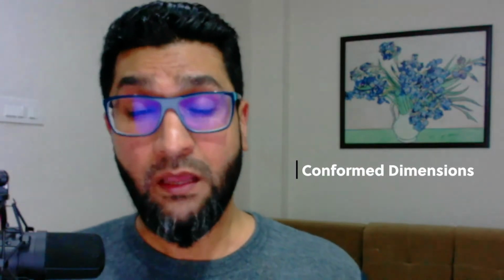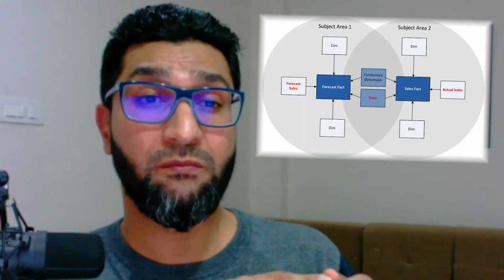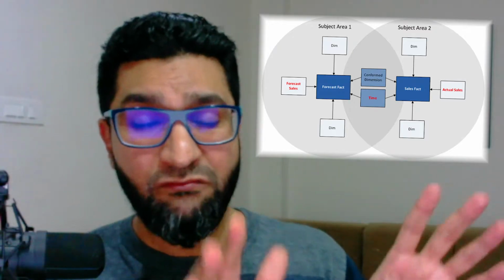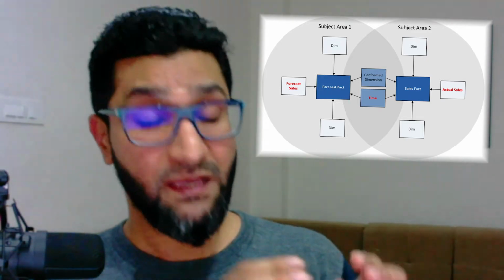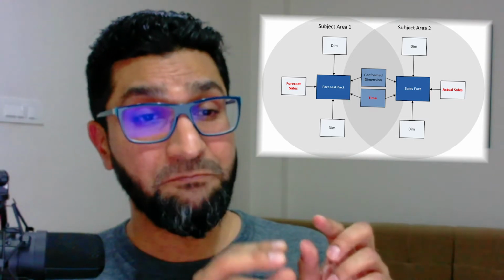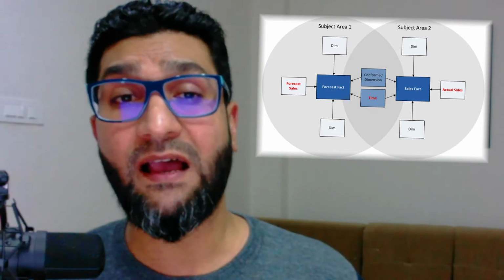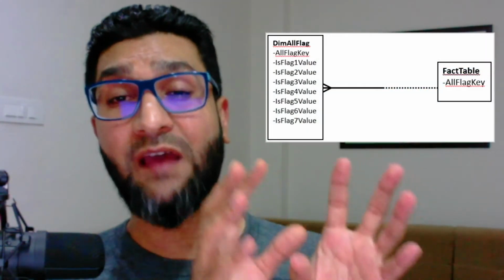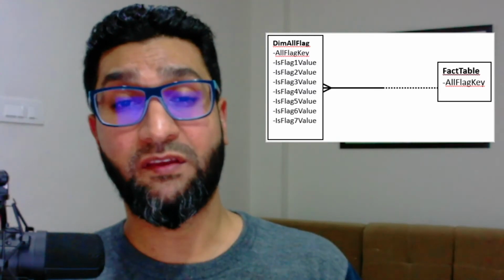#9 - Top 7 Hacks Behind Dimension Tables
Top 7 Hacks Behind Dimension Tables
A well-designed and professionally built data warehouse is a cornerstone that contains the single version of the truth for all relevant information, well managed. Be it historical, current, or future data. A dimension table provides the description behind the analytic numbers.  It describes the who, what, when, where, and why behind the facts.
Unlike a fact table, the dimension table is not normalized.
Dimension tables relate directly to the fact table with identifying relationships, so that the primary keys of the dimension tables migrate to the primary key of the fact table as foreign keys.